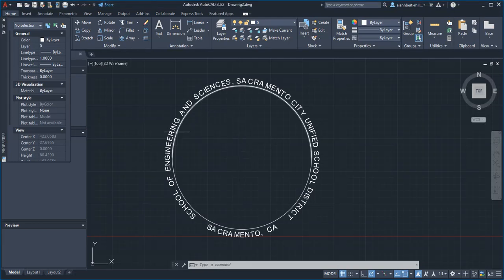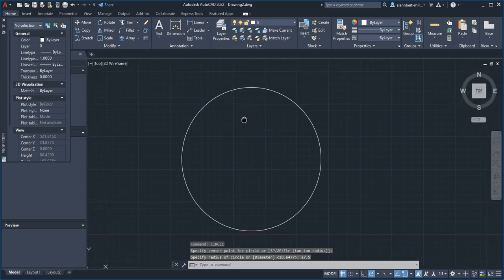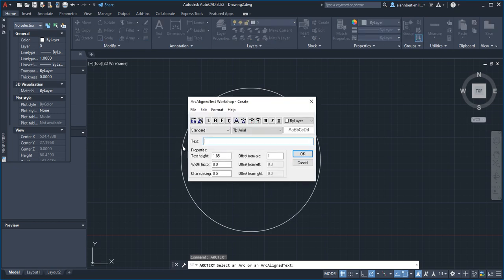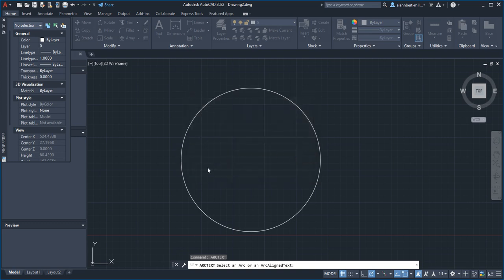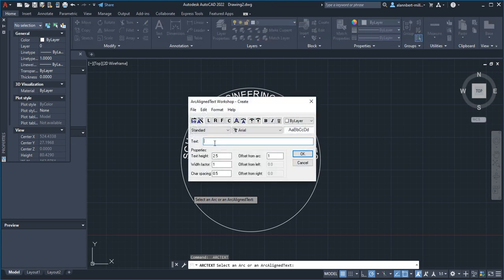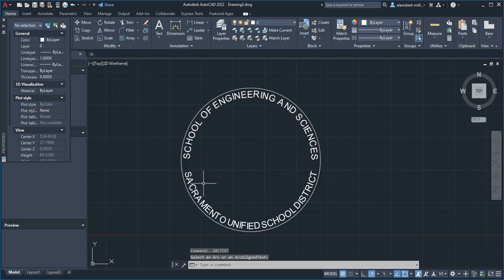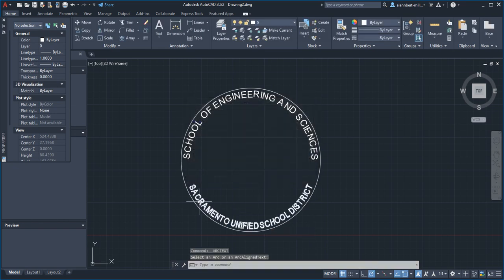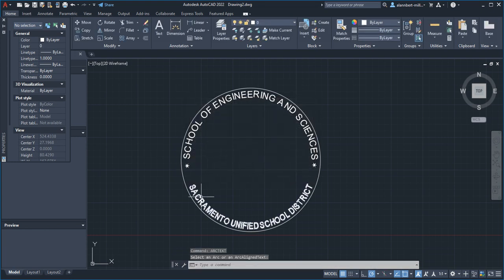ACAD 24 How to use ARCTEXT